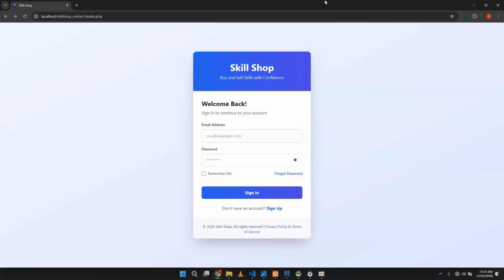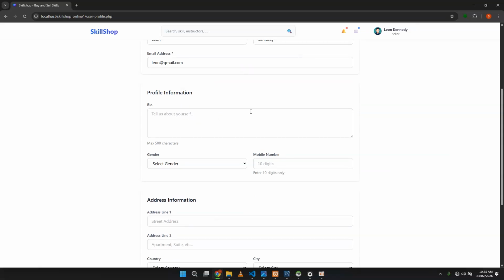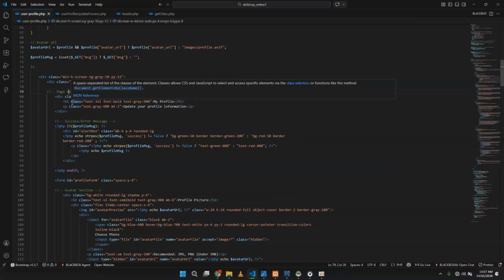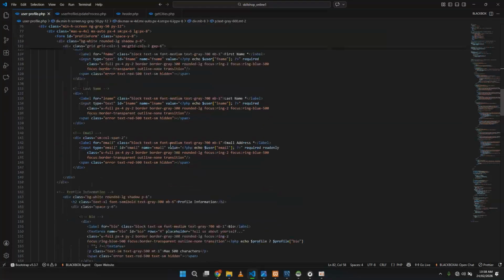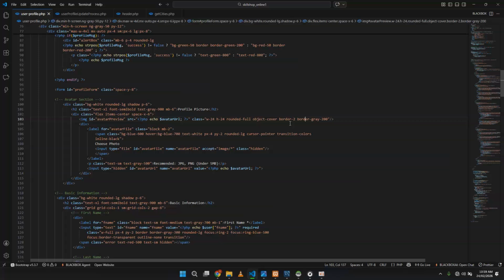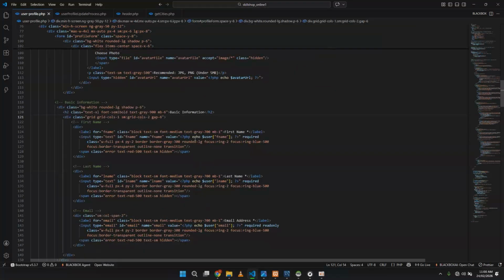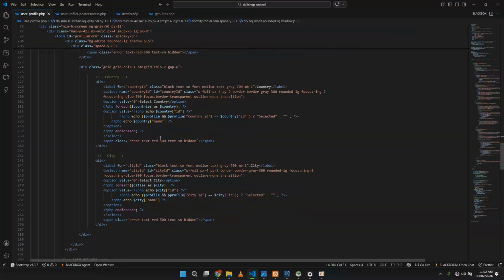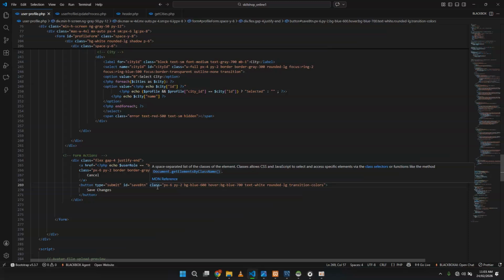Web Project I | Task 10 | Semester 01 | M. N. M. SHAHEER | Java Institute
Project : Design a responsive user profile page using HTML, CSS, JavaScript and Tailwind
9001:2015 certified institute and registered under the Tertiary and Vocational Education Commission (P01/0537). In